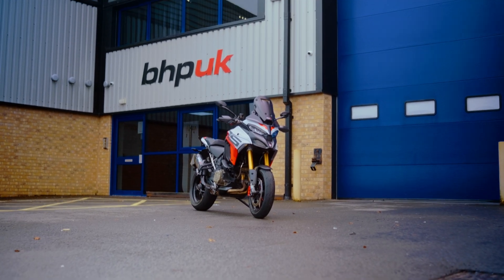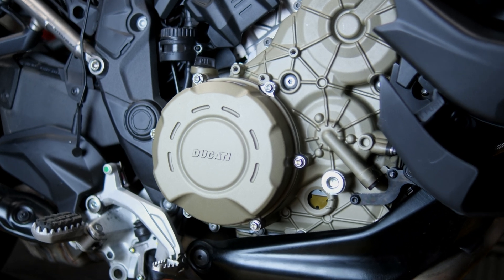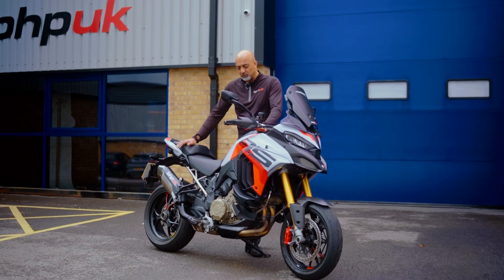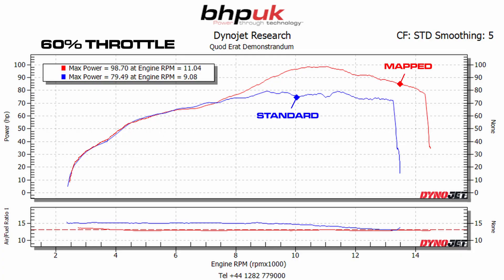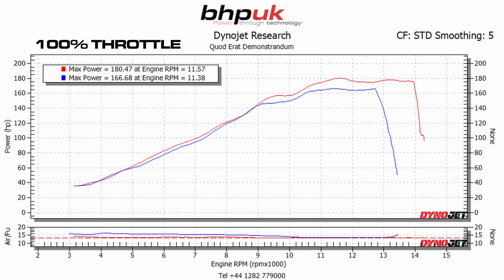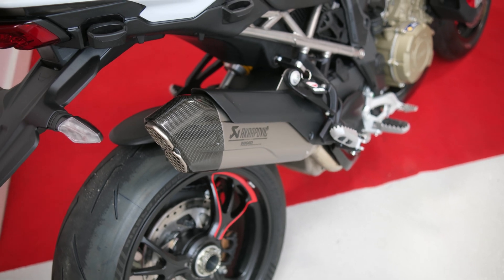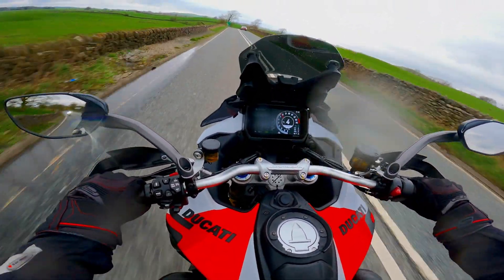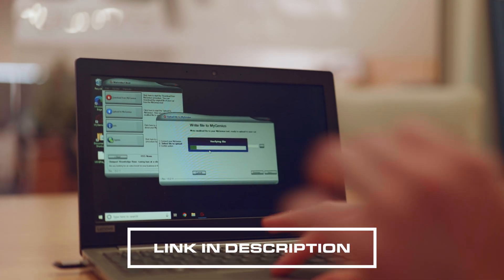+14BHP on a STOCK Ducati Multistrada V4 RS Euro 5 | BHP UK Custom ECU Remapping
The Ducati Multistrada V4 RS has a unique setup in that it runs a Desmosedici engine as found in the V4 Panigale and Streetfighter but with some hardware alterations and different management software in the ECU.  It is the only bike in the Ducati line up that has this configuration.  As such it was absolutely vital that a full development program was carried out on this bike. We could not rely on data gathered on other models.
We went and spent our money on a brand-new RS, ran it in on the road and set about data logging the bike on our dyno.  We did hundreds of runs and gathered a huge amount of data.
Our map writers then did what nerds do and locked themselves away till they had analysed all the data and came up with a tuning strategy.  The remap is tested and fine tuned till we are happy with the results. It’s then back to road testing to ensure that the bike delivers on the road as well as it does on the dyno.
We managed to liberate a huge gain of 14bhp taking this bike from 166bhp to 180bhp (at the back wheel) As always, the ride-ability and throttle response is hugely improved.  We are so happy with what we have been able to achieve and we’re sure you will enjoy the results as much as we have enjoyed the development process.

Should you not be able to bring your bike to us you can still get our bespoke maps on your bike with one of our ECU Flasher: